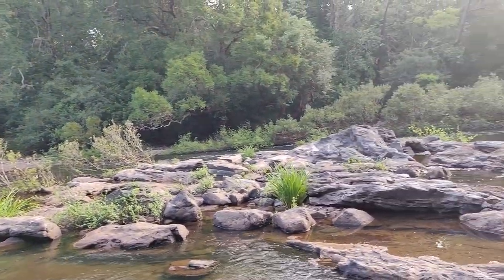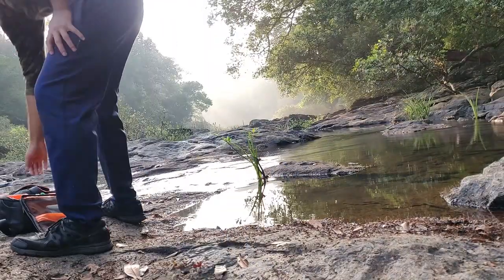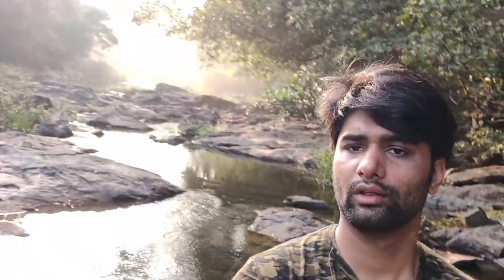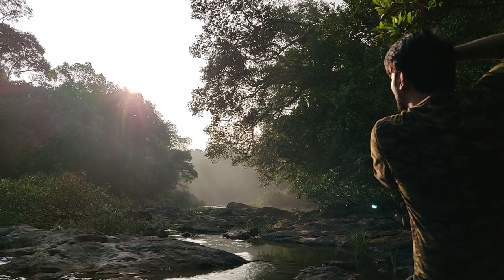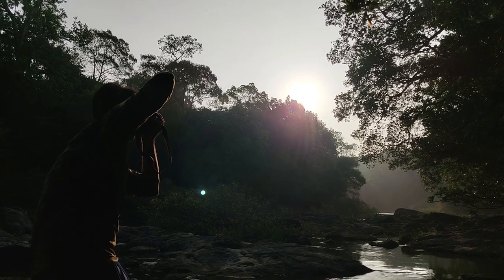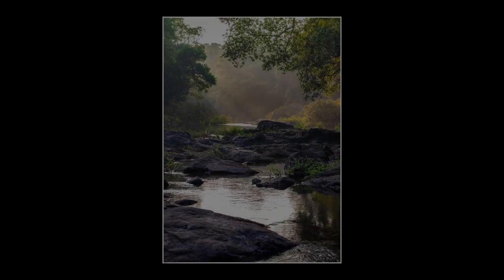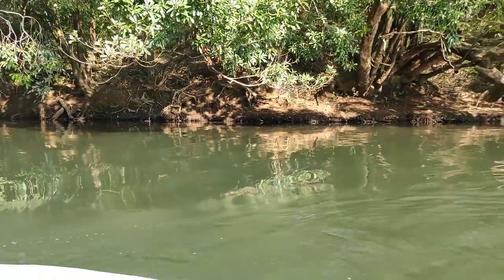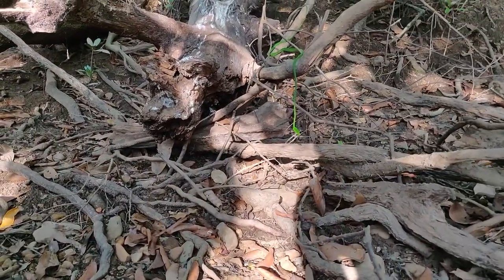Seethanadi | Landscape photography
A peaceful walk on the banks of Seethanadi early morning is an unforgettable memory. The environment is extremely surreal.The fauna is very diverse and rich. One of the best places to visit in Karnataka.